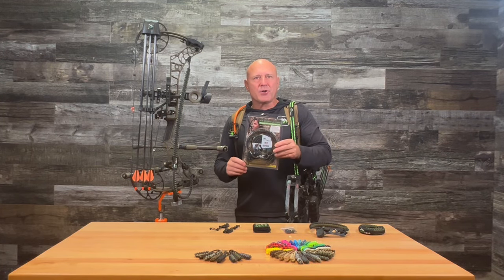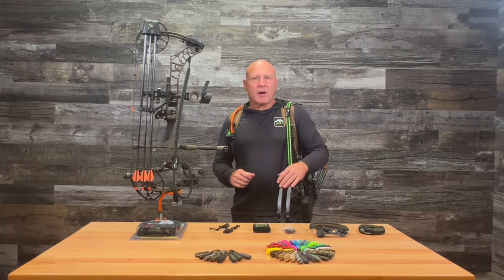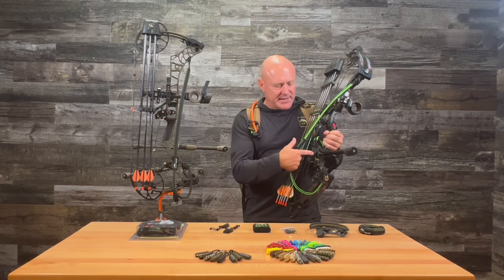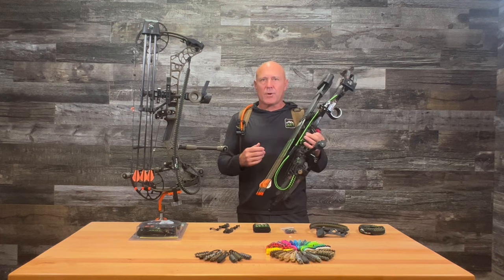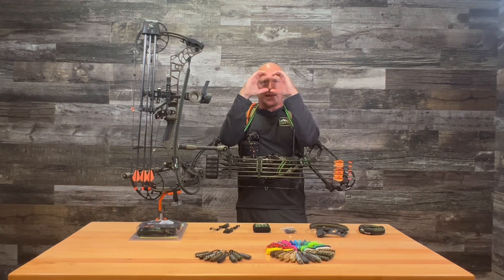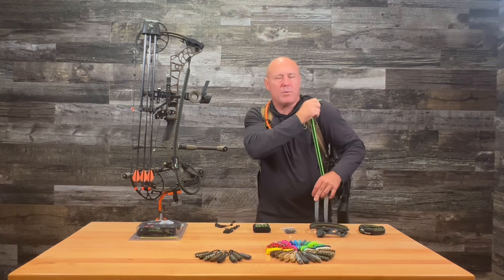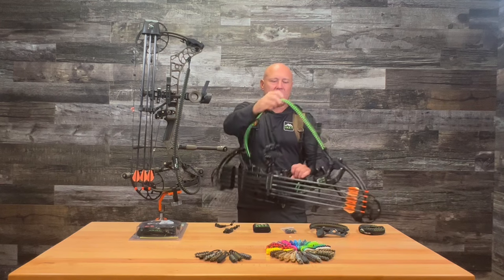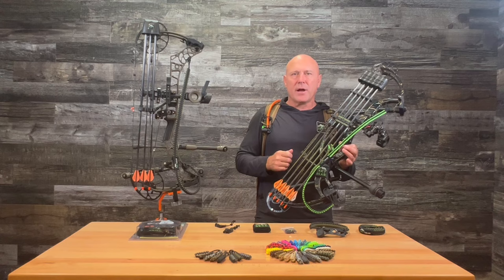My Sling-A-Ling Universal Magnetic Bow Sling Kit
The only bowsling that NEVER has to be removed from your bow! It is hands-down the best bow carry system on the market and won a Best-in-Show award at the Archery Trade Association Show for Best New Bowhunting Accessory. The My Sling-A-Ling Magnetic Bow Sling is hand-crafted by US military veterans in the heartland of America and comes in lots of stock and custom color options. Jakt Gear products are sold in over five hundred archery pro shops around the world or can be purchased online at jaktgear.com.